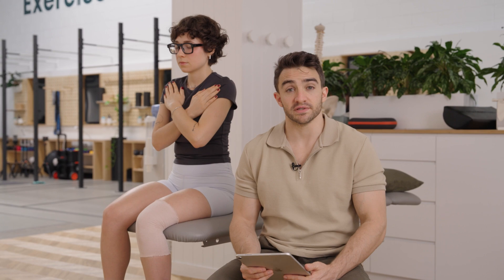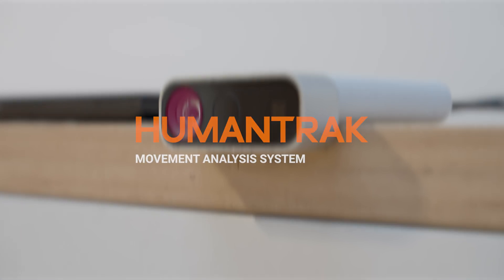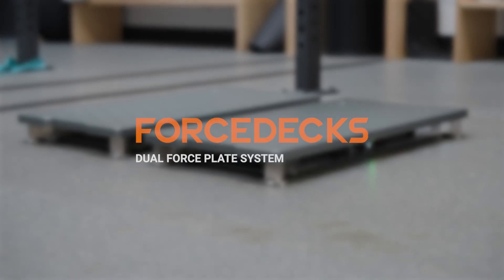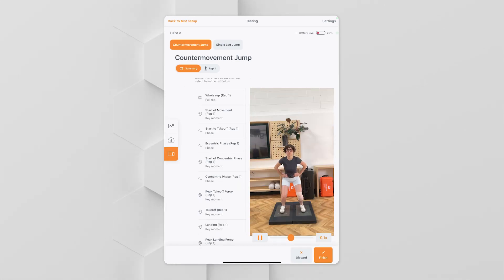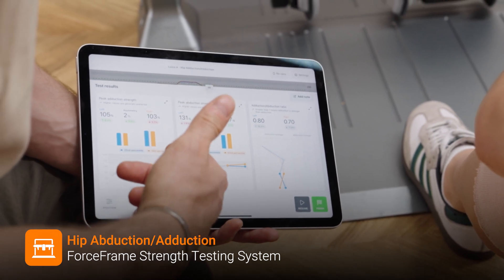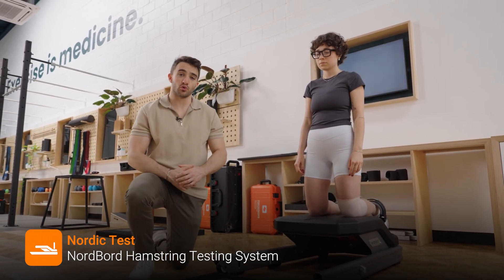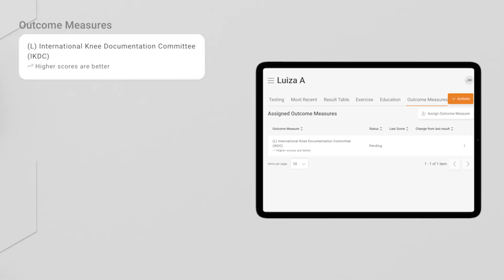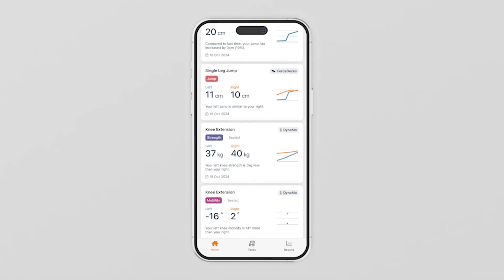VALD's Solutions in 4 Minutes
Not sure how all of VALD's solutions fit together?

Here’s a 4-minute crash course on our systems and - in this example - how a practitioner might use them with a patient preparing for ACL reconstructive surgery.